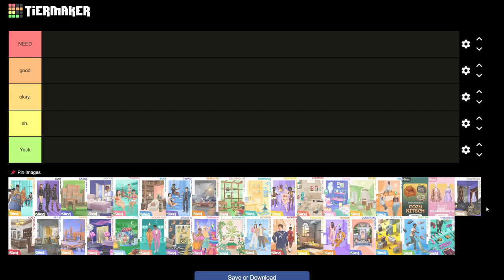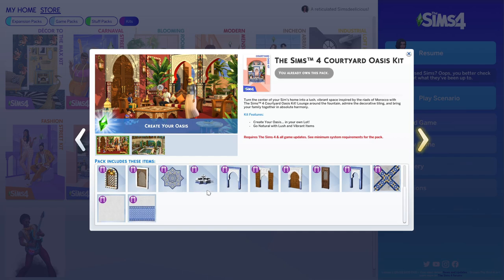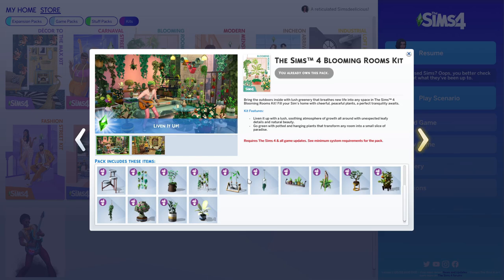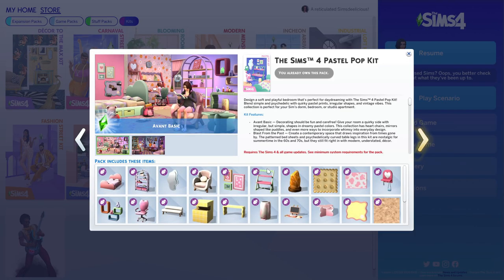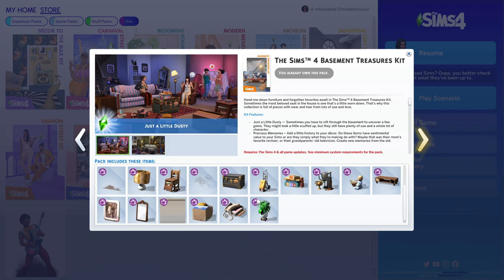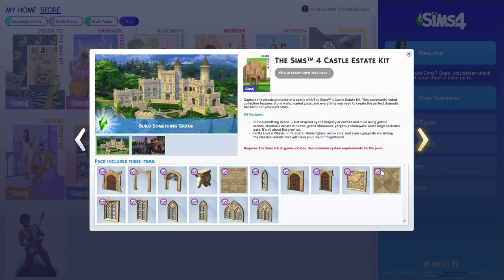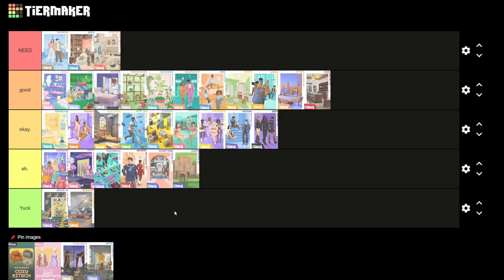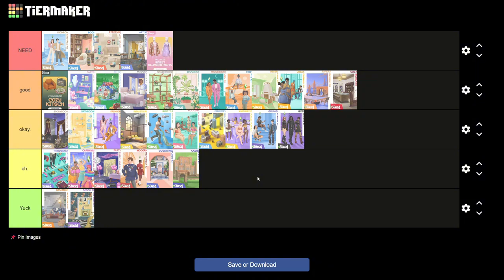ranking every kit in The Sims 4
Gallery: simsdeelicious